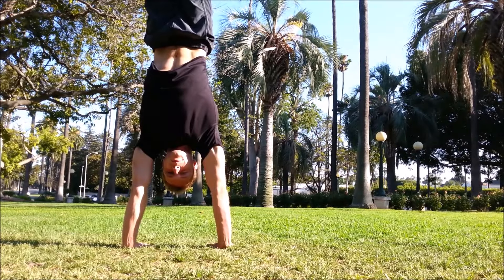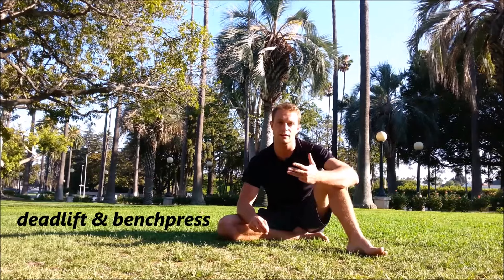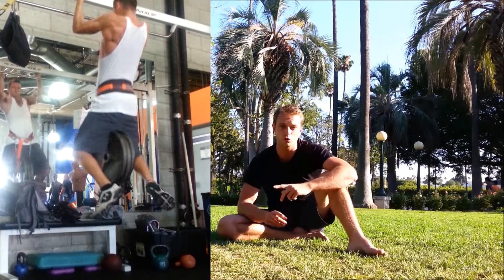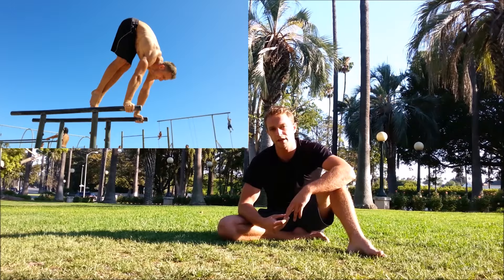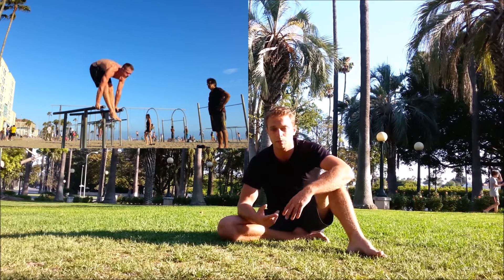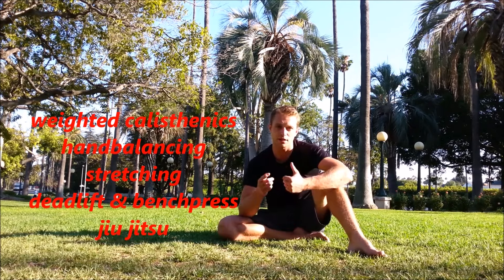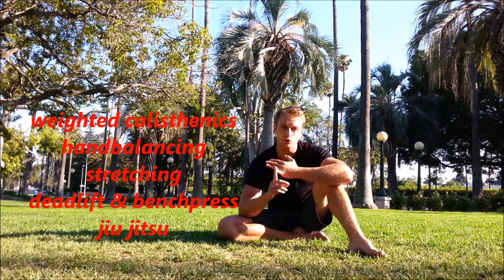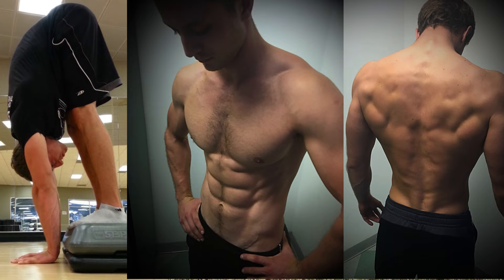Michal Sopor - My Training Plan ENG / CZ subtitles